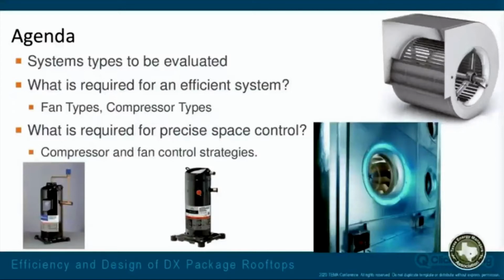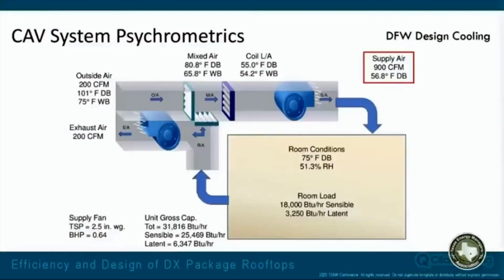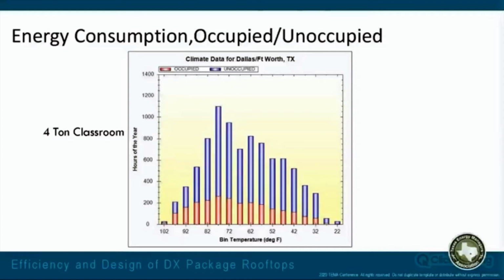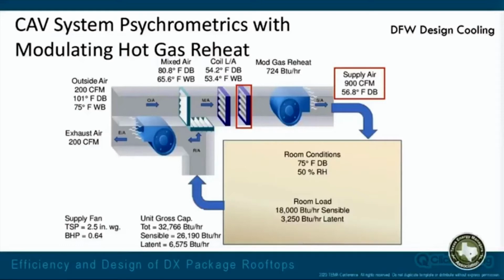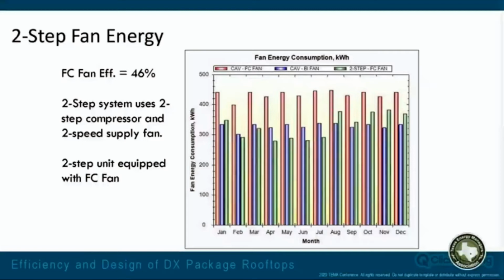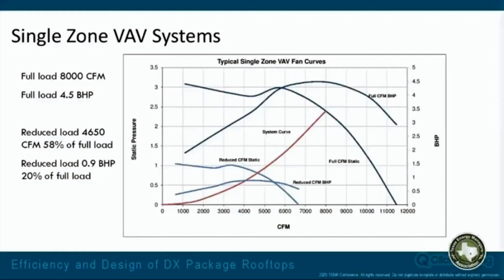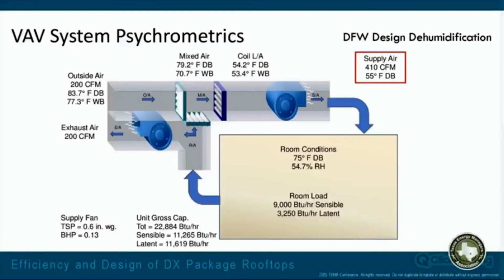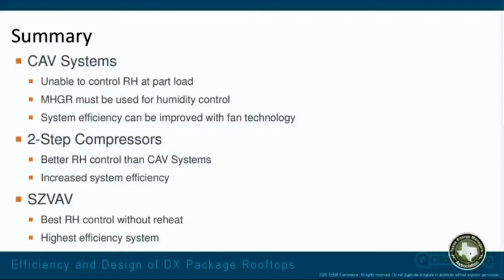091820 ENorris Edited